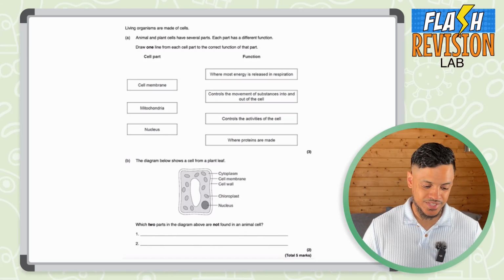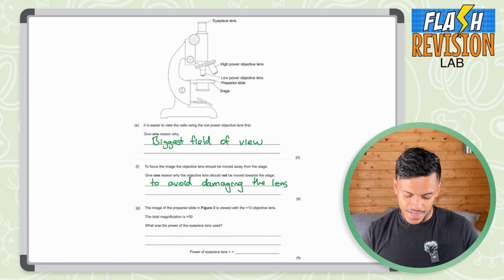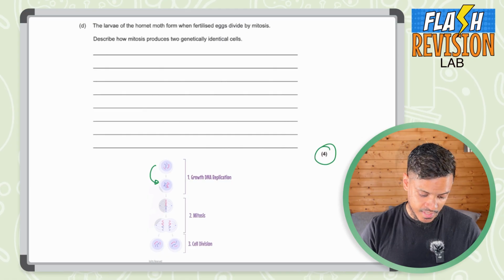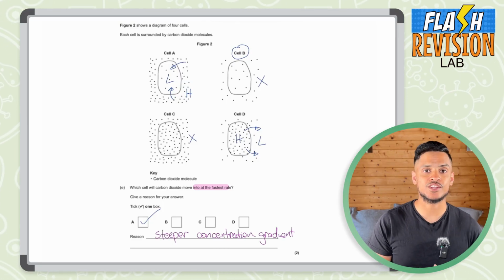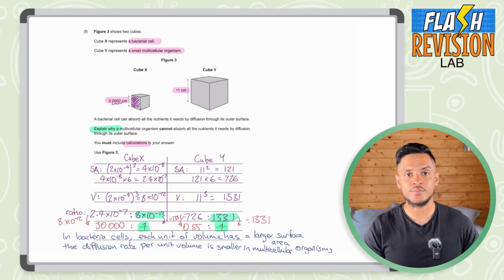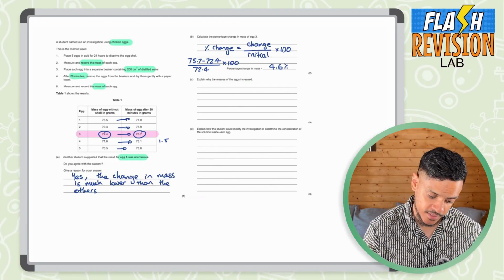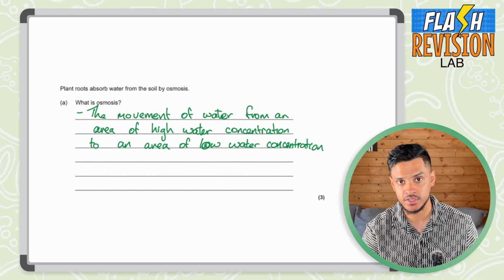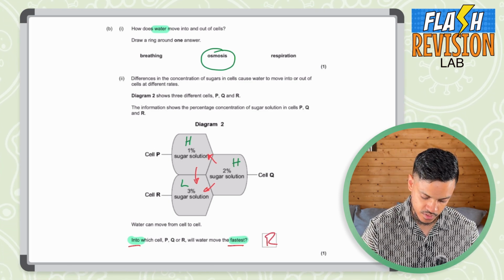AQA GCSE Biology: Cell Biology 30 Exam Question Walkthrough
See exactly how to get full marks in 30 different questions on AQA Biology questions on Cell Biology.
Topics include, Animal, Plant & Bacteria Cells, Microscopes, The Cell Cycle, Diffusion, Osmosis and Active Transport

Jump to:
00:00:00 Animal, Plant & Bacteria Cells
00:07:22 Required Practical: Microscopy
00:12:07 The Cell Cycle
00:18:31 Stem Cells
00:24:06 Diffusion & Active Transport
00:40:49 Required Practical: Osmosis